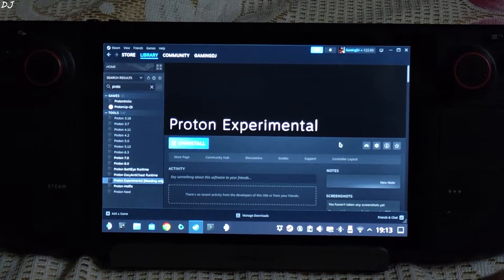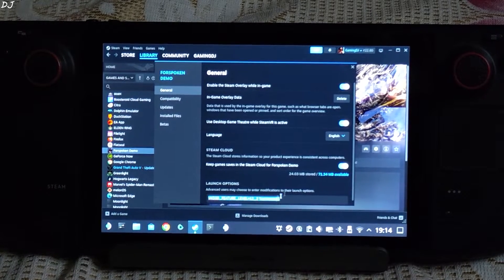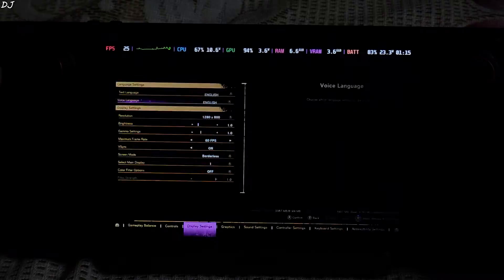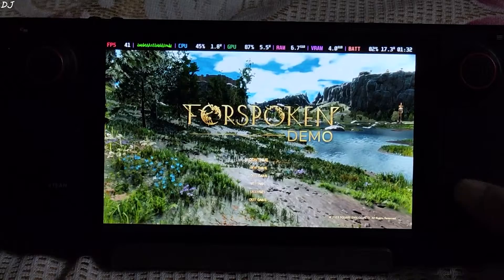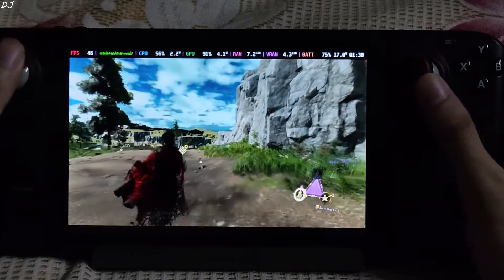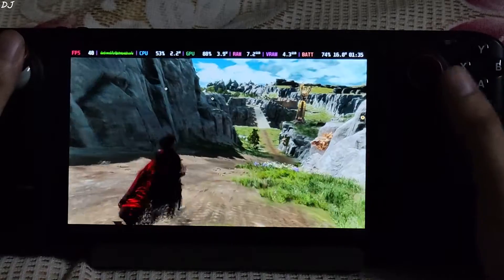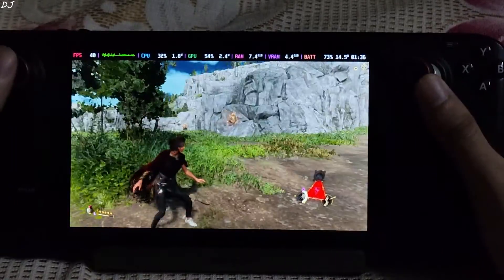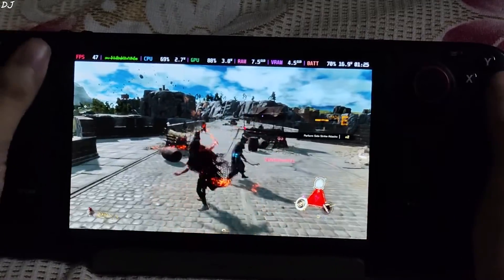Steam OS FSR 3 Frame Generation Tested in Forspoken | Fix for Display Flickering on Steam Deck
Testing Forspoken with FSR 3 + Frame Generation on Steam Deck 512 gb variant [Preview Steam OS version 3.5] . UMA Buffer Size set to 4gb . Swap File Size set to 16gb . Using Recommended Settings of Cryoutilities v2 on Steam OS . Video recorded using Poco F5 . Ambient Temperature : 30 degree Celsius .

Launch Option used :

VKD3D_FEATURE_LEVEL=12_2 %command%

Major Update Steam OS v3.5 Now Available in Preview Channel | Overview | New Features | NIS / FSR :

Steam Deck Installing Epic , EA Play , Ubisoft Launchers + SD Card Installs + Artwork + Gameplays

Timestamp :

- Introduction : 00:00
- Fix for Flickering Issue : 00:17
- FSR 3 Frame Generation no VRR Support : 01:17
- Epilepsy Warning : 01:35
- Settings [Low Preset / FSR 3 On] : 02:00
- Disable Steam OS Vsync : 02:42
- Gameplay [60 FPS Refresh Rate] : 03:30
- Gameplay [40 FPS Cap] : 05:39
- Combat Gameplay [60 FPS Refresh Rate] : 06:21